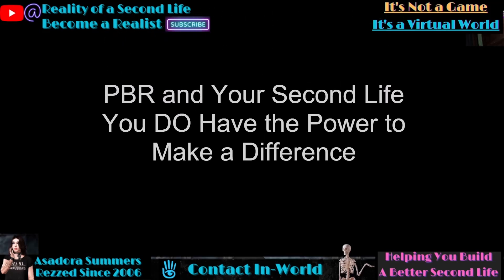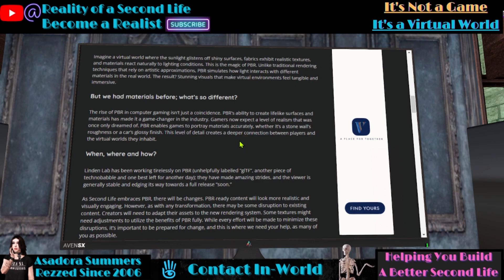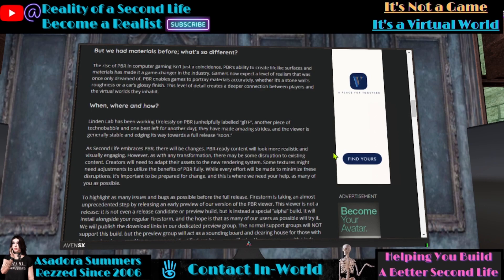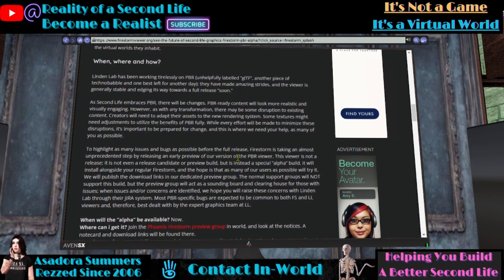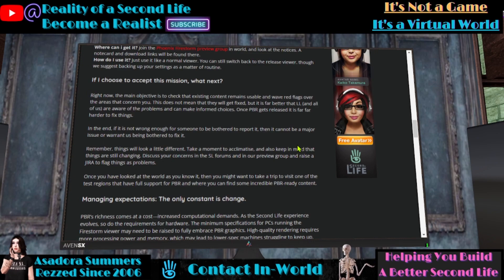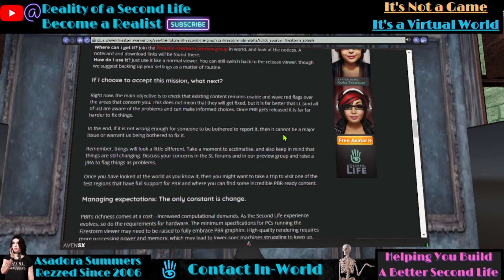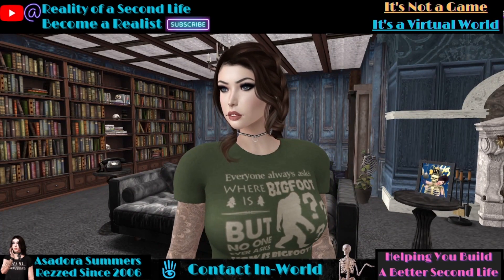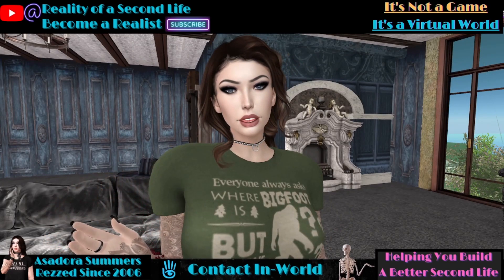The Future of Graphics in Second Life - PBR and Firestorm Viewer - YOU CAN MAKE IT BETTER.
In this video, I talk about PBR (physically based rendering) and how the graphics of Second Life will change with the upcoming viewer releases in the 'future'.

🎇✨📢 Remember to keep up to date with all channel related news by checking out the Community Tab listed below for your convenience :

Hang  me on Locals!
It's all happening here:

It's Free!🆓
I don't recommend using the Linden Labs release client. The UI is not friendly.

This video is for educational, artistic and information purposes.
No ill-will is intended or encouraged.

Rez date in-world: 2/10/2006
My marketplace listing on the MP: